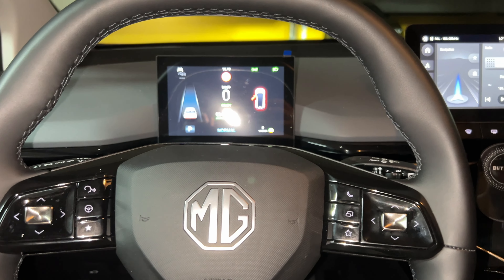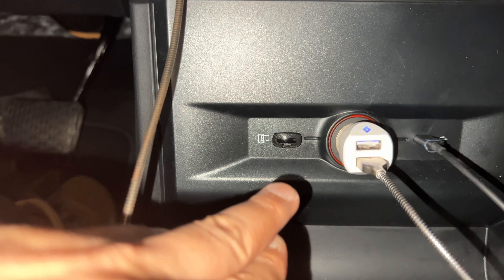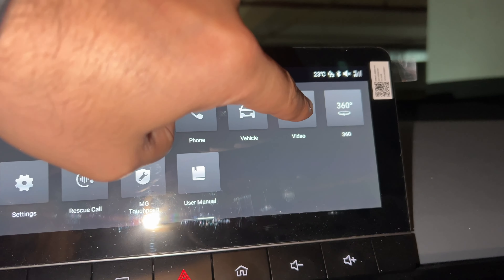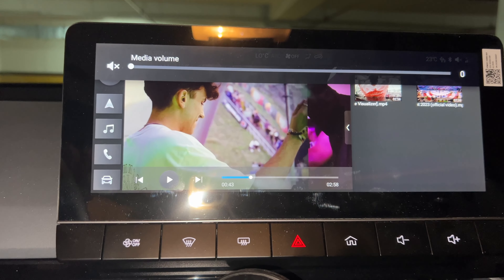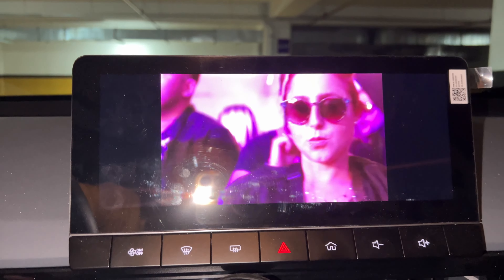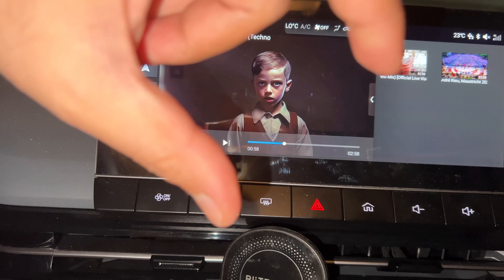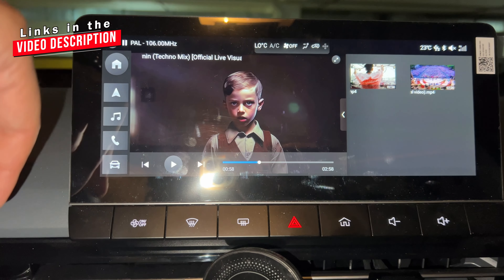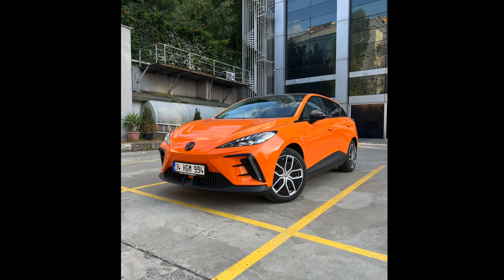2023 MG4 EV - How to use OnBoard Video Player?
How to use Video Player on 2023 MG4 Electric Car

-MG4 Ai Box with Google Play, Youtube, Netflix, Hulu, Wireless Apple Carplay and Android Auto
-GONEO 22kW EV Charging Cable
-2Pcs Car Cup Holder Bottom Pad LED Light Colorful Coaster For MG4
-TPU Car Key Cover Case Shell Fob Holder Protector for MG4